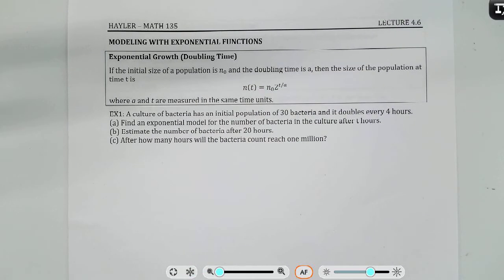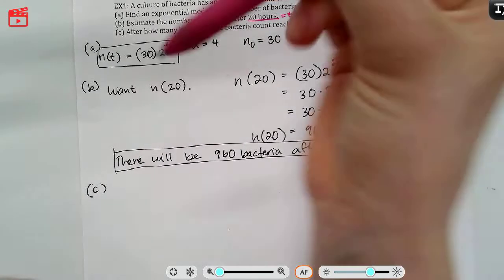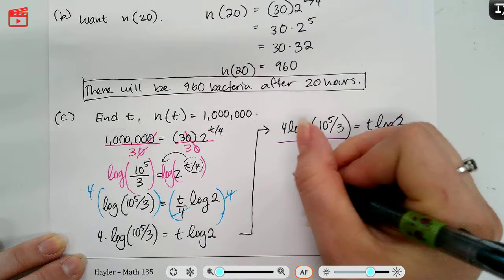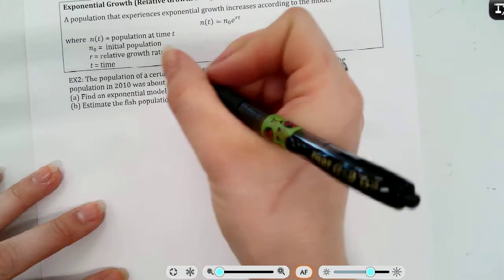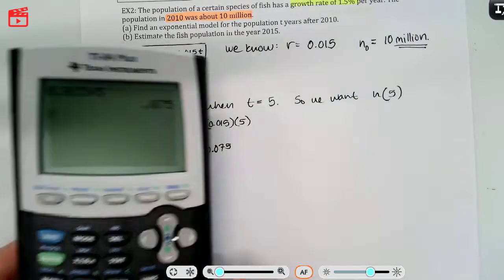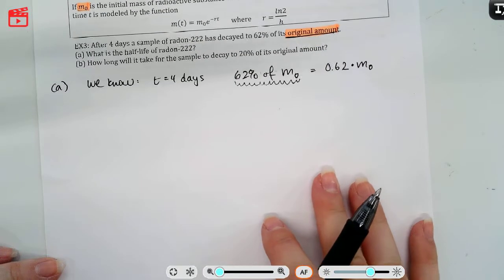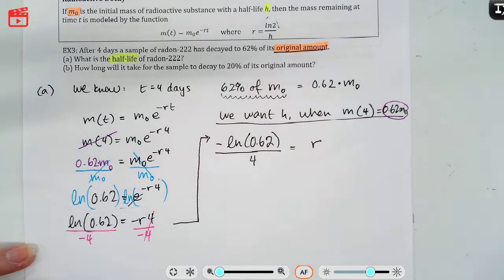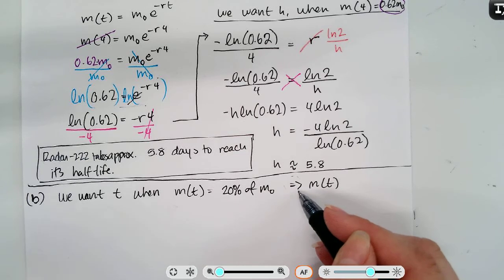Math 135: Modeling with Exponential and Logarithmic Functions Section 4.6--Part 1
This is the first part for Modeling with Exponential and Logarithmic Functions section 4.6. There are 2 parts. (Based off of the book "PreCalculus: Mathematics for Calculus by Stewart, Redlin and Watson")